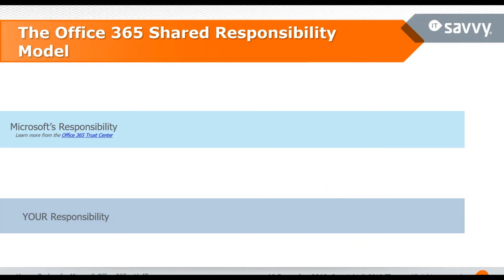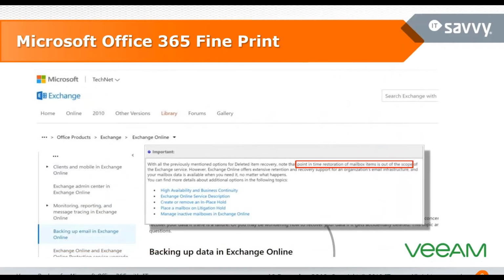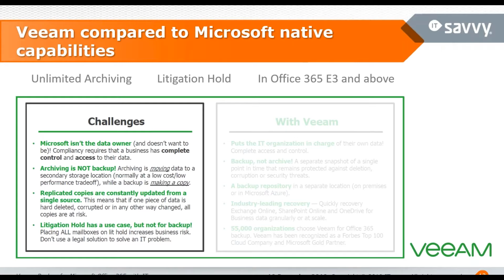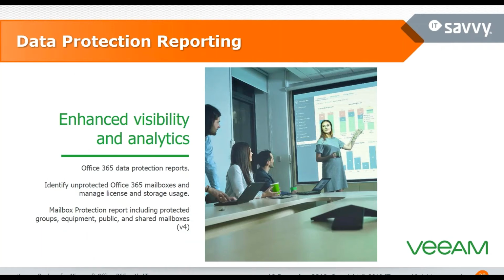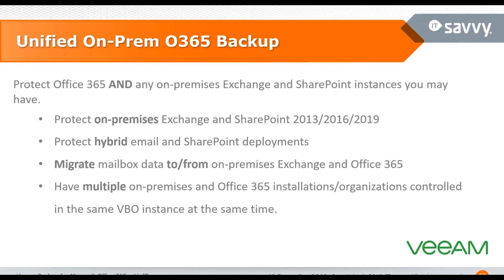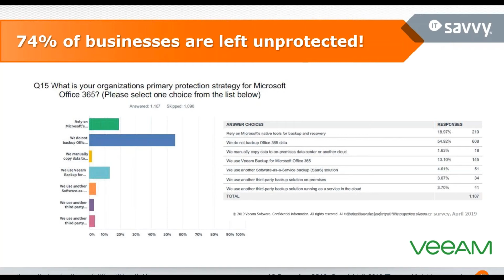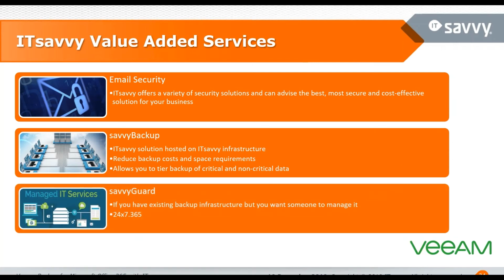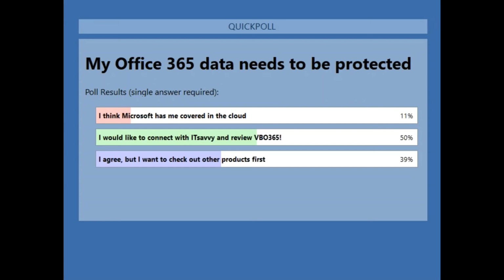Veeam Office 365 Backup